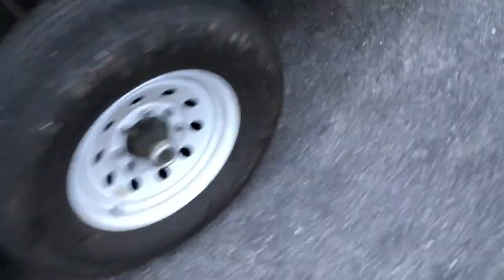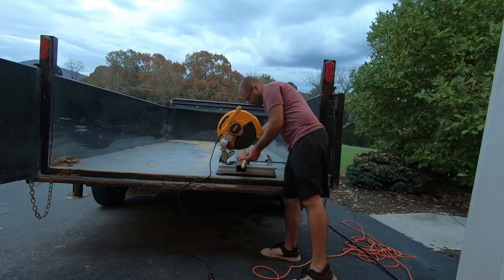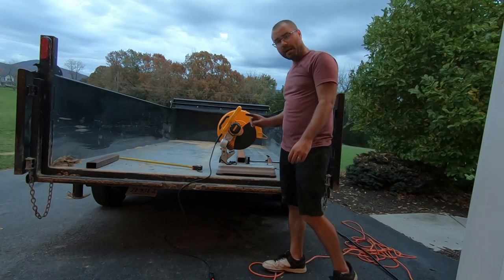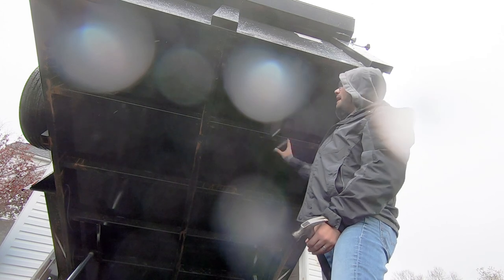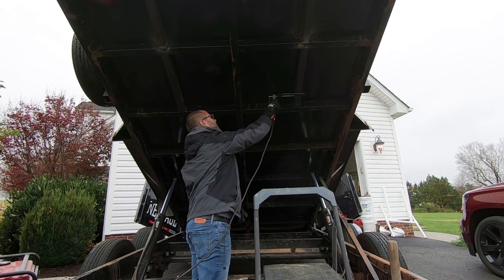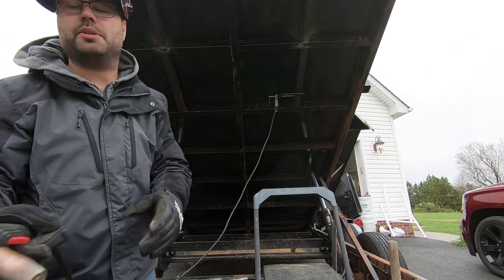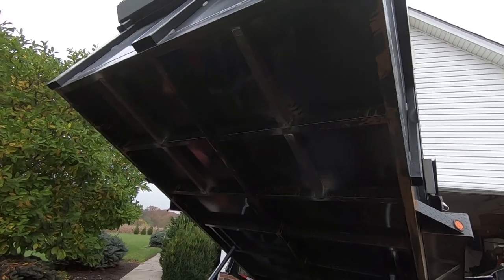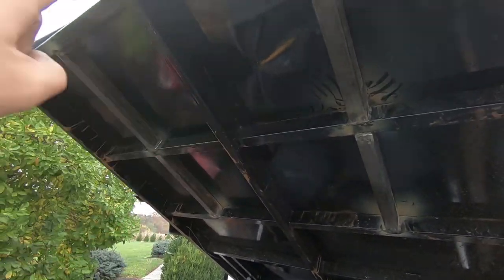INSTALLING A VIBRATOR ON A DUMP TRAILER | HOW TO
I have had some trouble with material not wanting to fall out of the bed of this trailer even with it tilted all the way up. I couldn't find much information about the effectiveness of a vibrator on a dump trailer, so I decided to give it a try and share the process. Have you tried this before? It hasn't turned out to be as great as I was hoping, but it certainly helps.

ADD ADDITIONAL BATTERY TERMINALS: